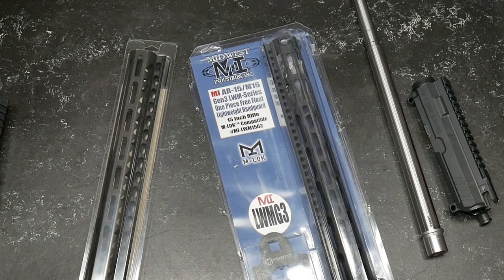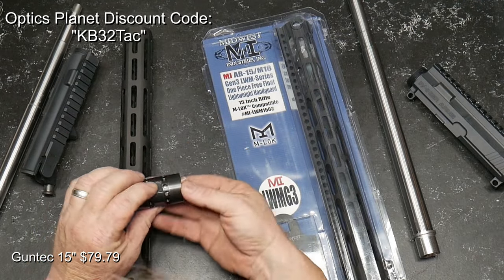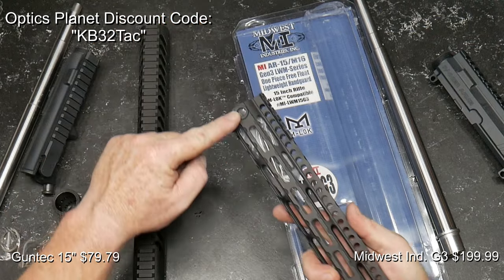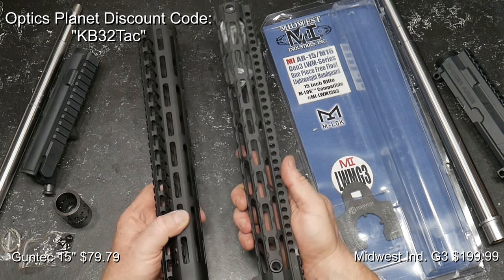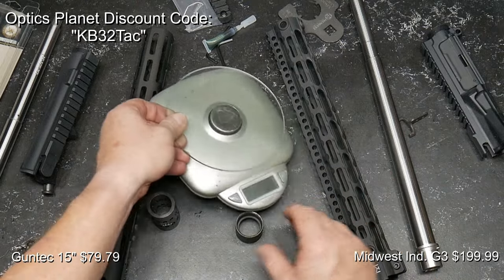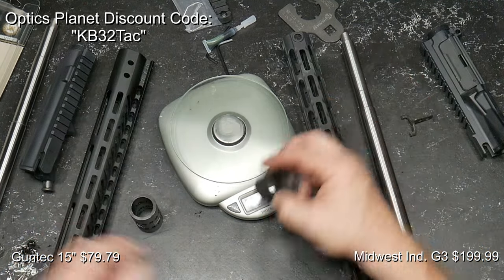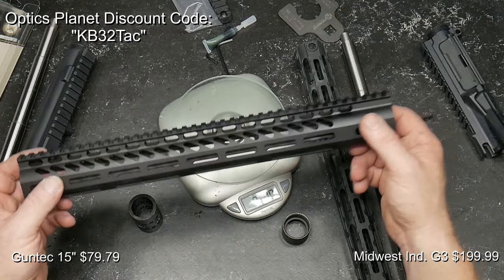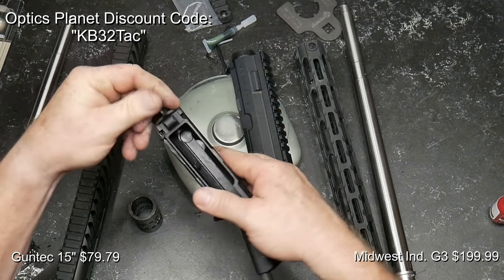Handguards! Cheap Vs. Expensive: Does the Difference Really Matter